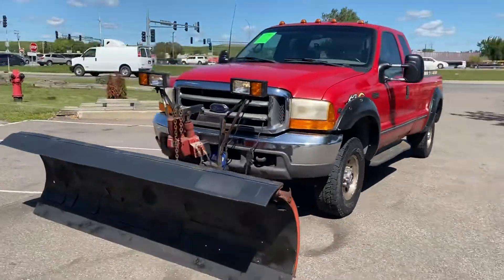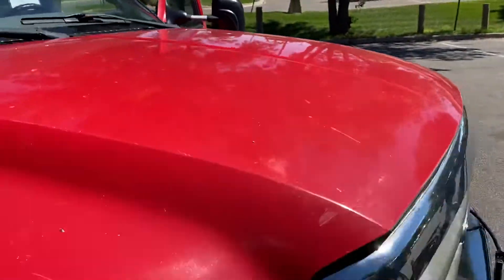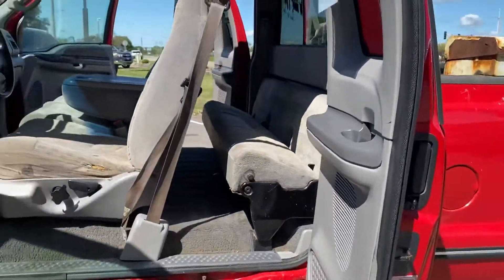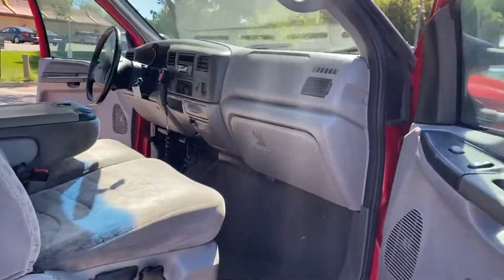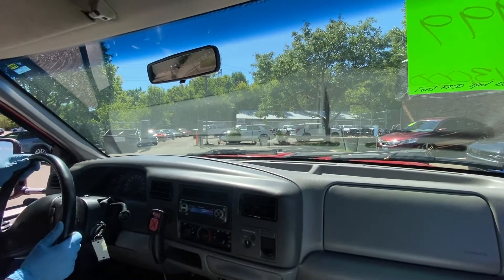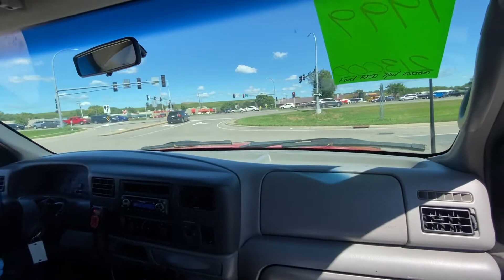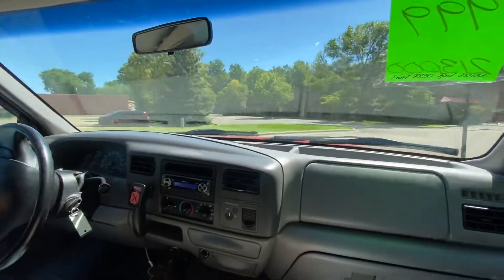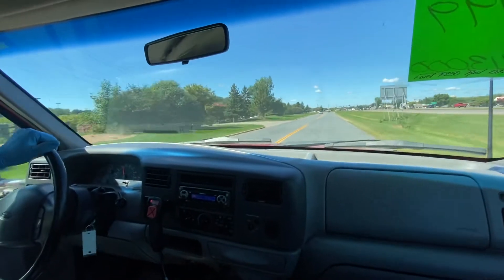1999 Ford F-250 stock # 20210